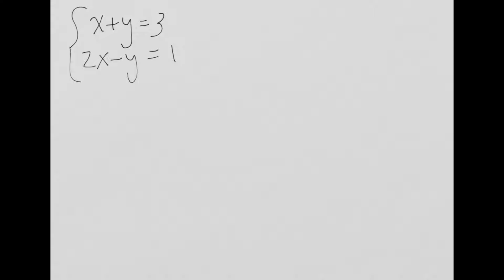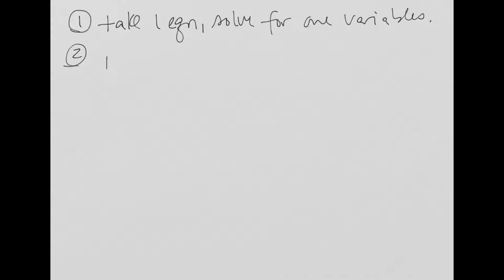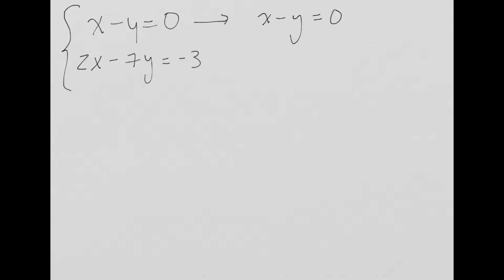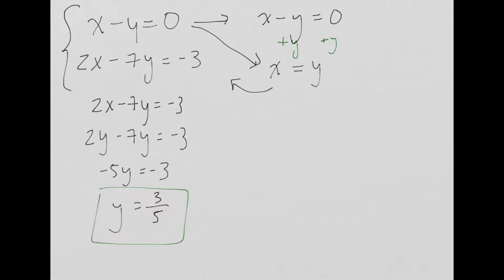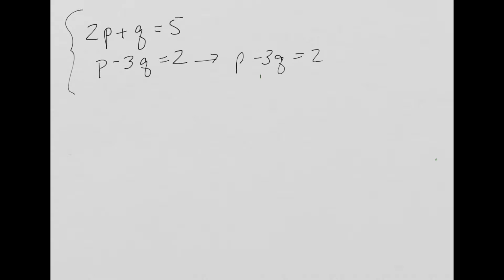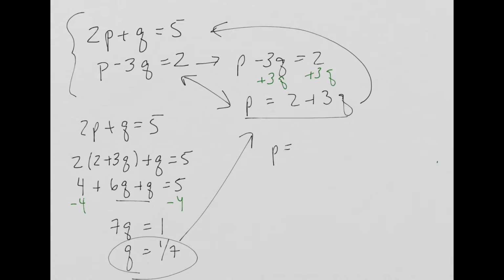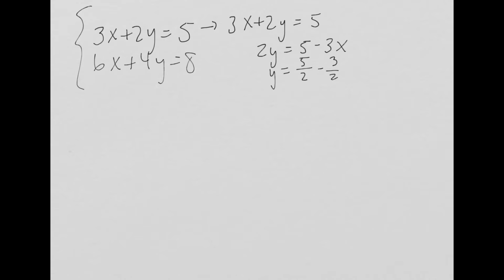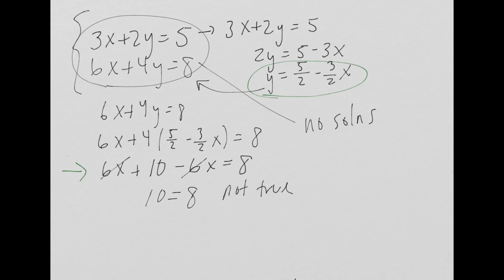MATH112 1.1 Systems of Linear Equations